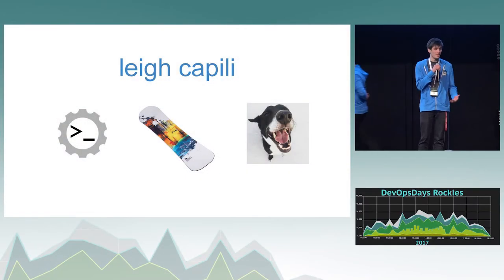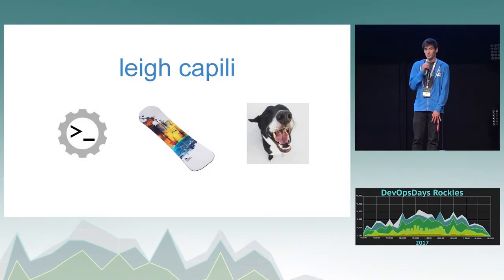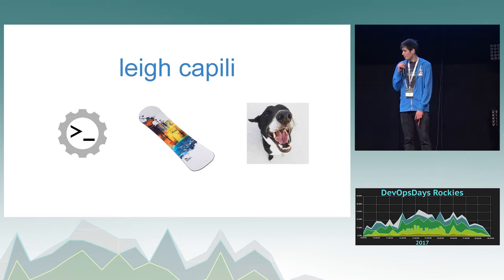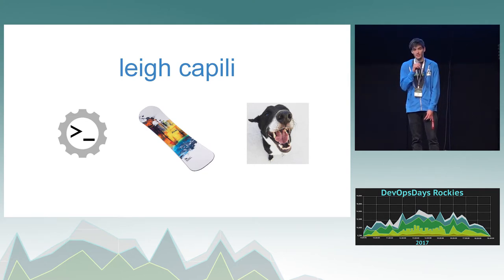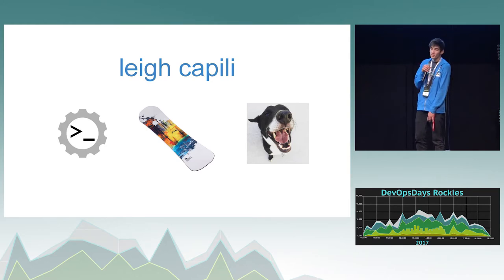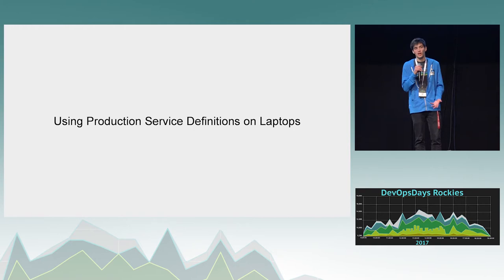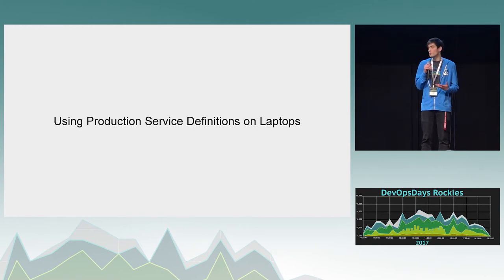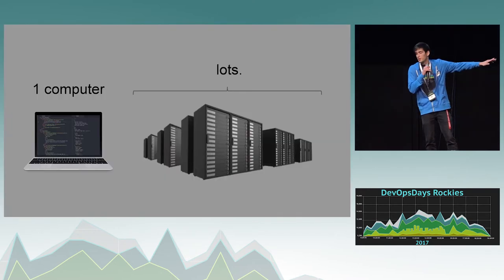DevOpsDays Rockies: Using production service definitions on developer laptops by Leigh Capili